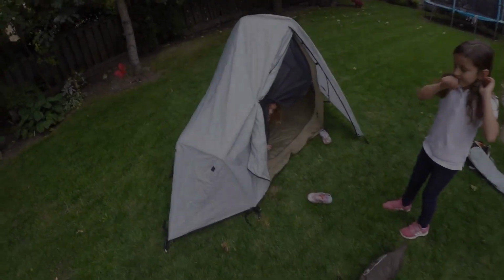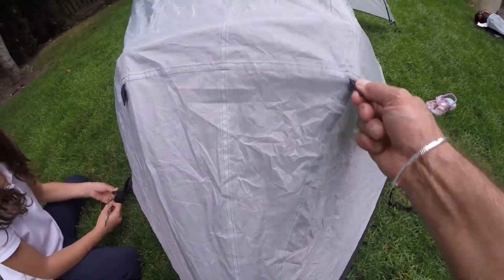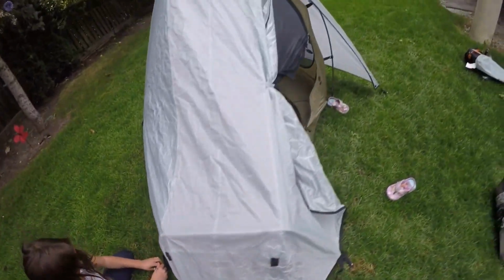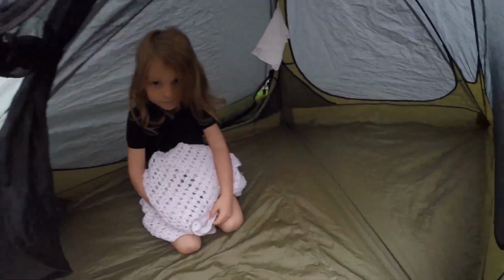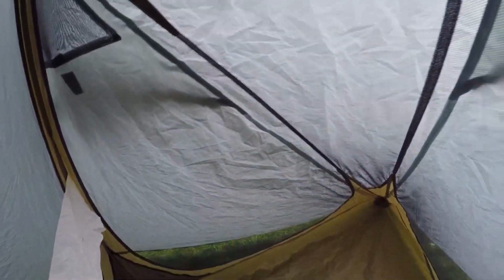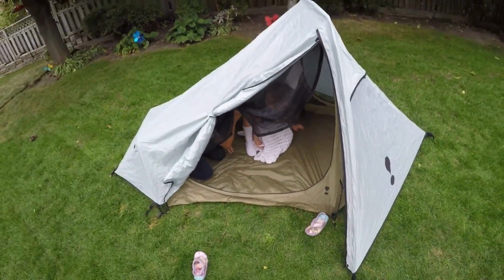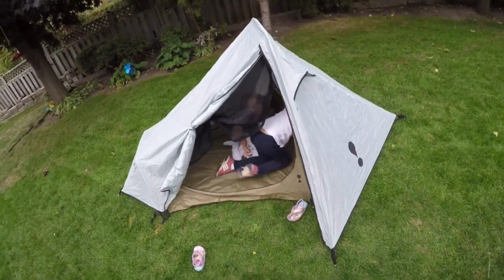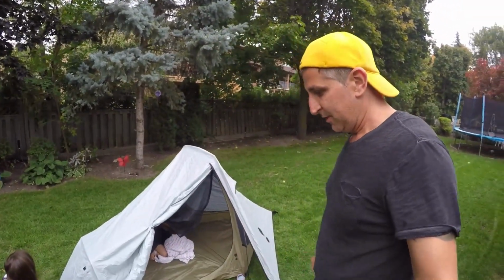Eureka spitfire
This tent is really good for hikes and solo back country camping. V